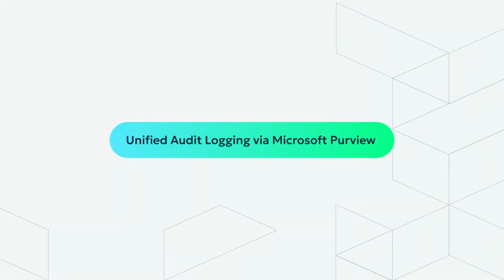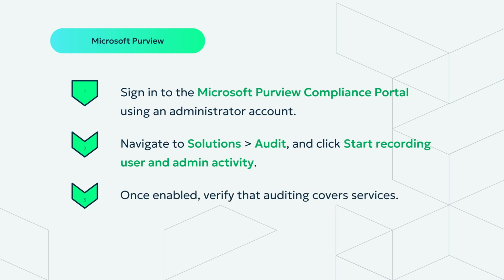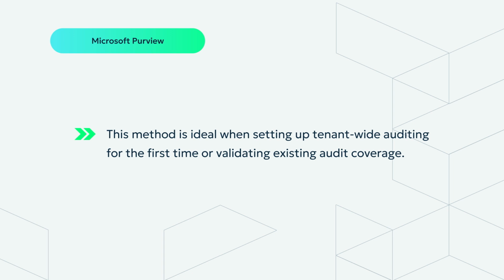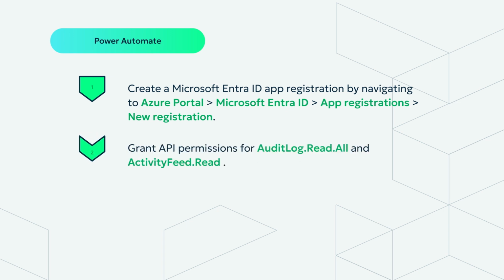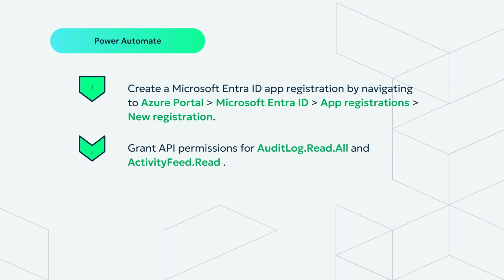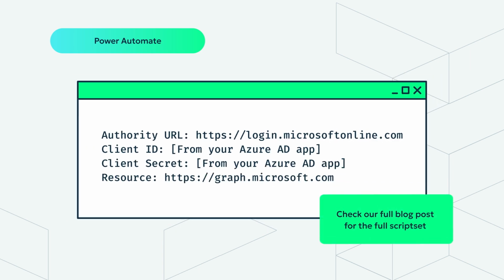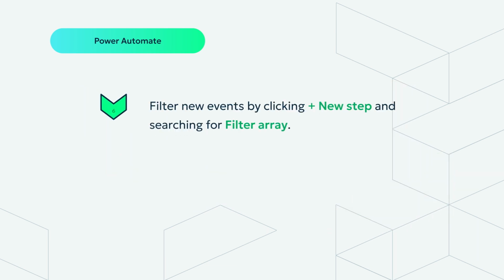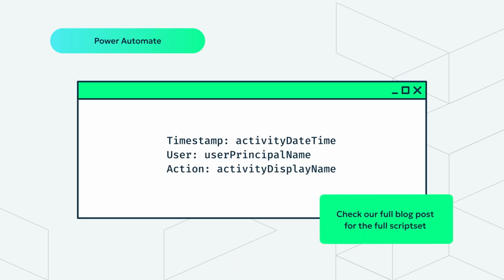How to Build a Tenant-Wide Change Log Using Audit Logs and Power Automate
Tracking and monitoring tenant activity with Microsoft 365 can be overwhelming, but with automated tools like Audit Logs and Power Automate, administrators can collect and receive data with ease. This video shows users how to enable these tools.

Read the full blog on Build Tenant-Wide Change Logs with Power Automate Audit Logs

Chapters:
00:00 Introduction
00:27 Challenges of Tracking M365 Tenant Activity
00:53 How to Enable Audit Logging and Configure
03:49 Conclusion